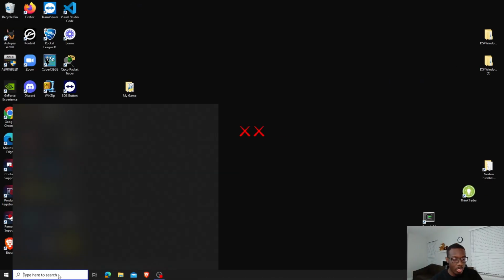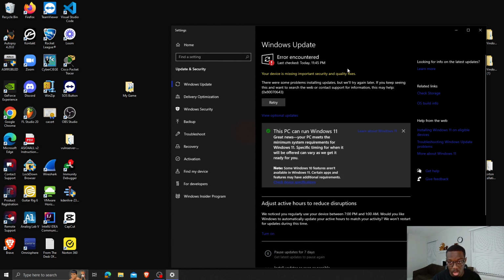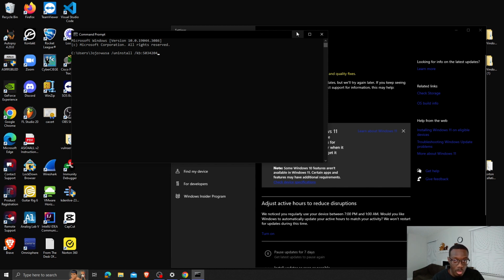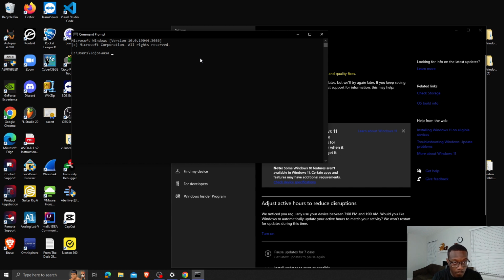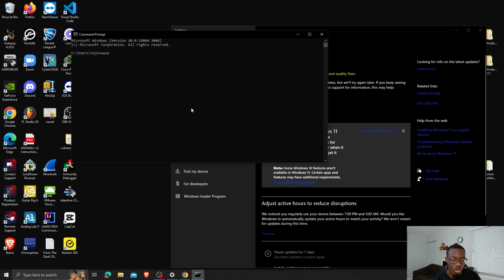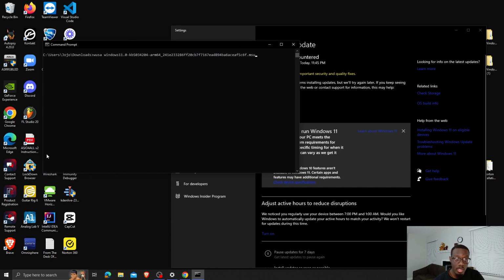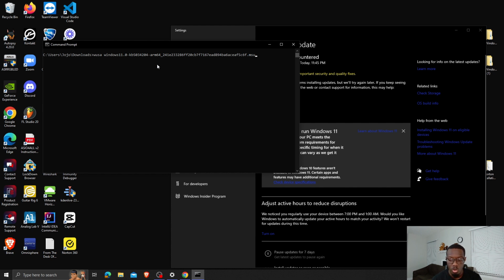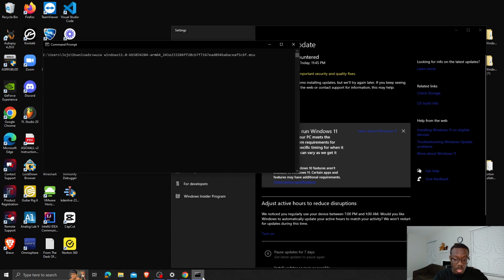Something Didn't Go As Planned FIXED!! KB5034204 and KB5034765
This video shows a different way to resolve the "Something Didn't Go As Planned" error. I had issues with this error, and every video was telling me to do the same thing, but none of them worked. I figured this solution out by playing around with it to see what could work.

1. Run "Windows Updates" in the Settings.
2. Download all updates. This will download and install all of your updates, including the one that's causing you issues. (DO NOT RESTART)
3. After that, uninstall the problem update, by running this command as admin in the command prompt: wusa /uninstall /kb:[problem update] (DO NOT RESTART)
4. Go to the Microsoft Update Catalog
5. Search for your problem update KB number in the search bar.
6. Download the .msu file for you windows version.
7. Run command prompt as admin again, and run the following command: wusa [kb installer name].msu
8. Wait for the update to install
9. Restart when prompted